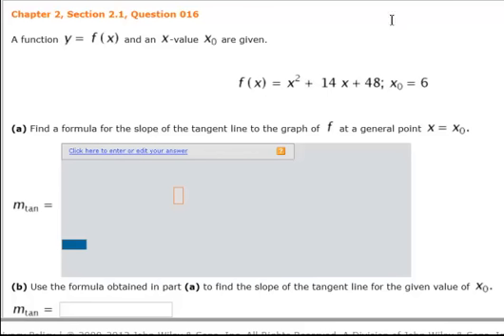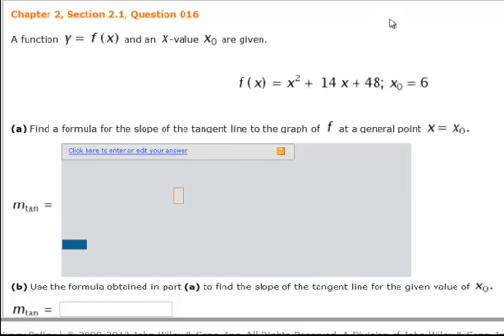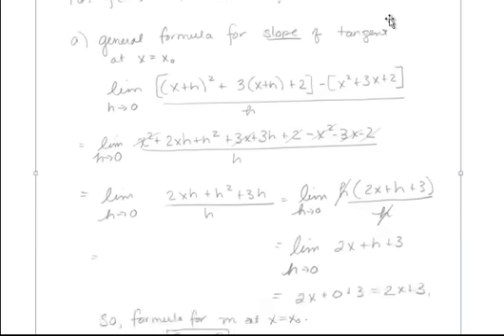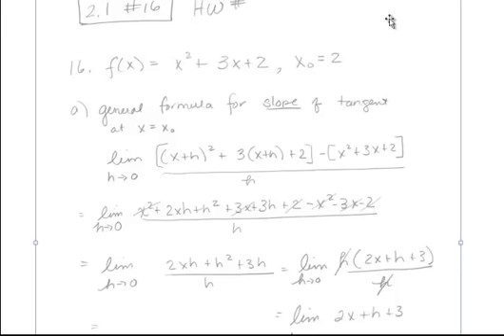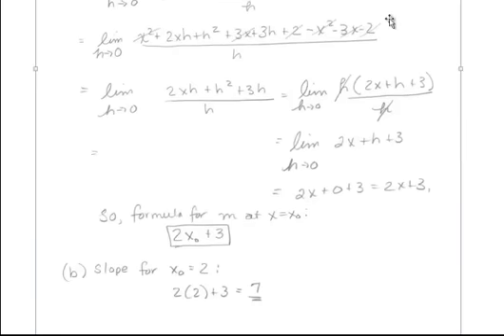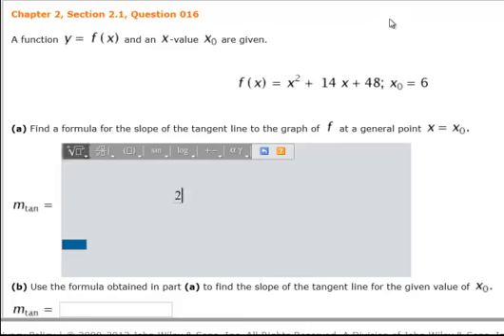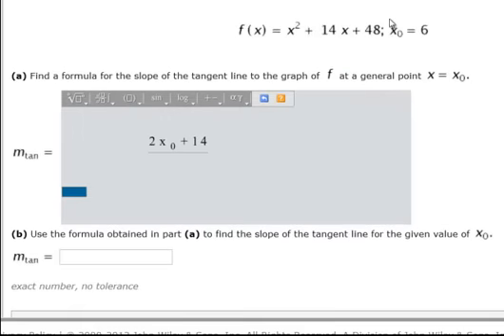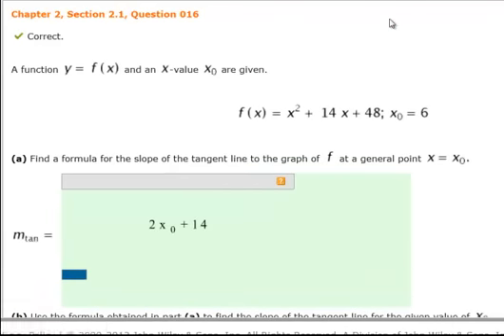slope of tangent line using definition